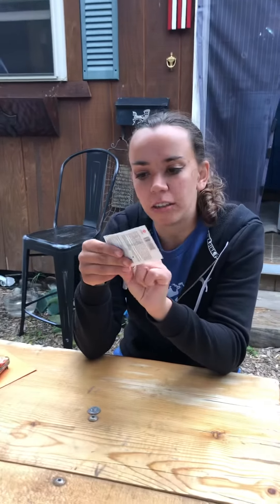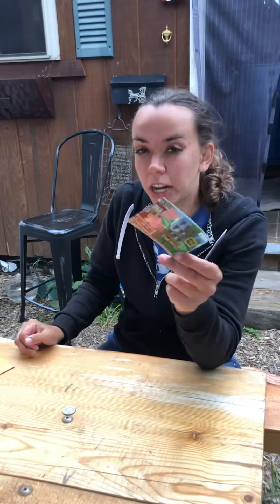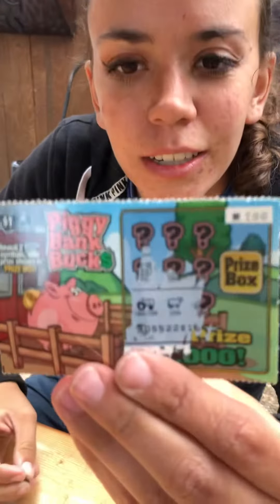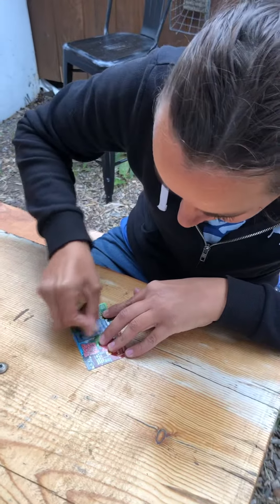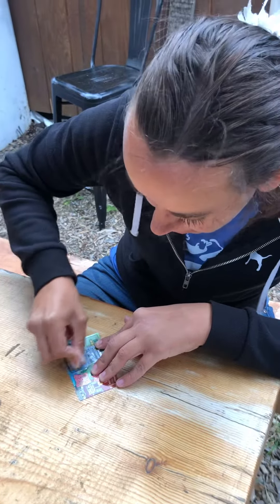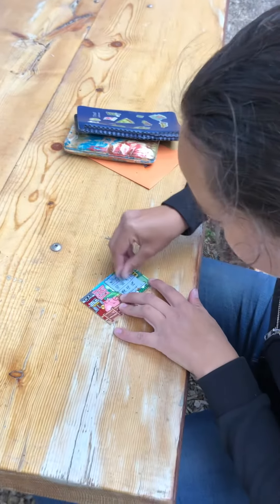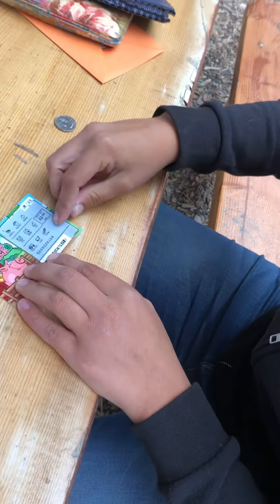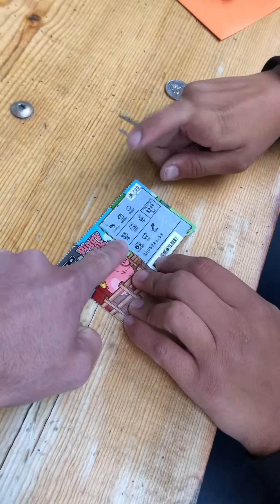This what is did today I was gambling 🎰 today it was a lot of fun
I was gambling 🎰 today